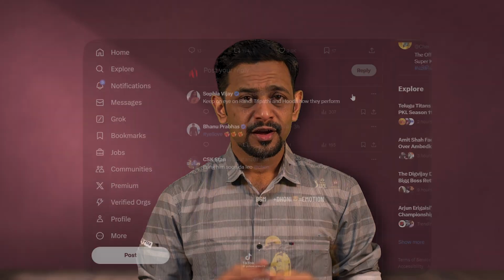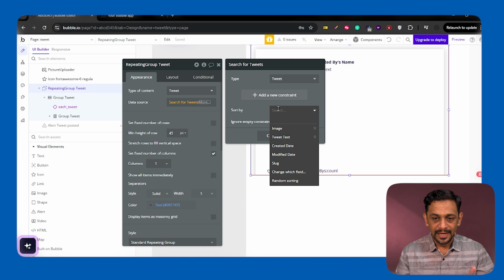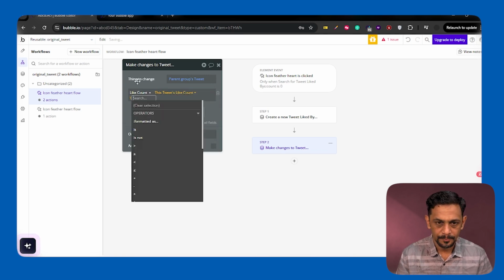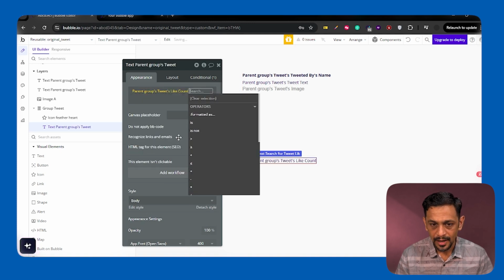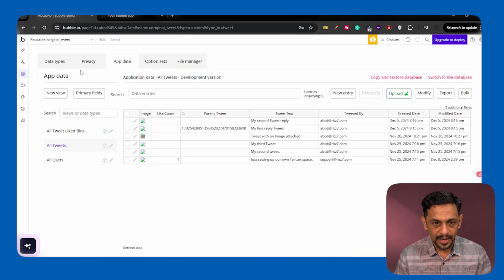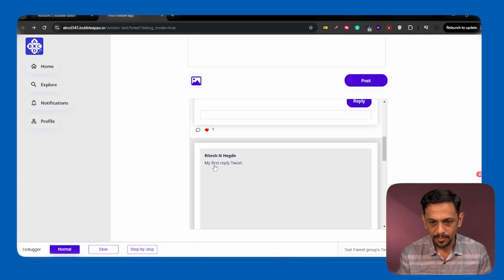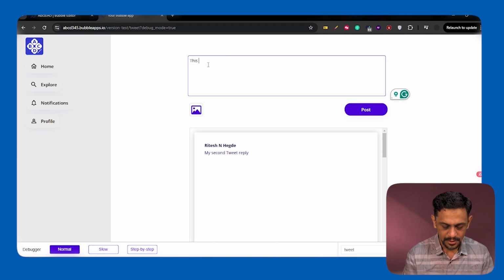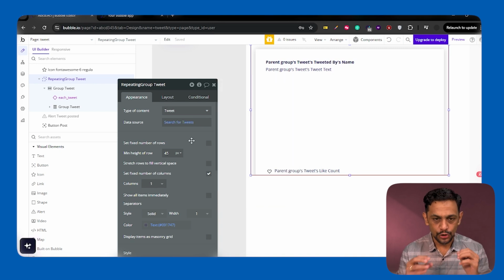How to Build Sorting Options for Tweets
Welcome to Day 29 of our app-building journey! 🎉 Today, we’re making it easier for users to explore tweets by adding sorting options. Sorting by "Most Recent" or "Most Liked" helps users find the content they’re looking for faster and enhances their overall experience.

In this video, you’ll learn:
How to create sorting functionality for tweets in Bubble

Sorting features are essential for organizing content in any app. Whether it’s a social platform, a marketplace, or a blog, giving users control over how they view data makes a huge difference.

👉 Ready to take your app to the next level? Let’s build sorting options that make tweets easier to explore and interact with!

Stick around for Day 30, where we’ll add a bookmarking feature to let users save tweets they love for later.